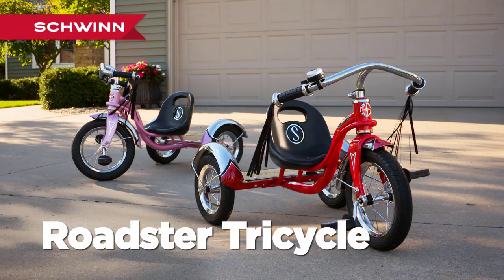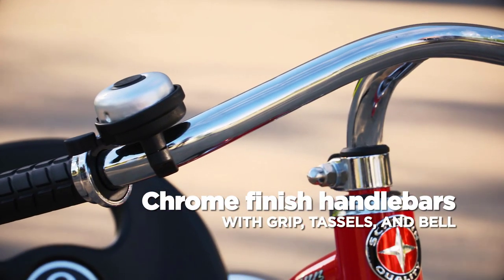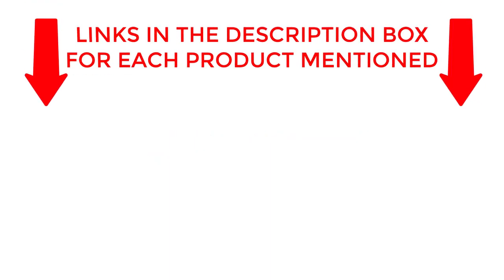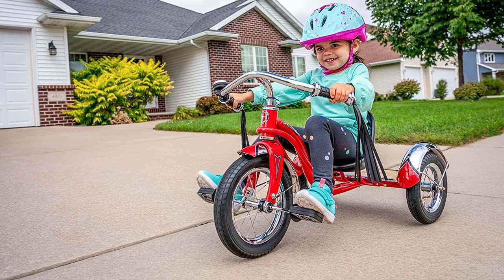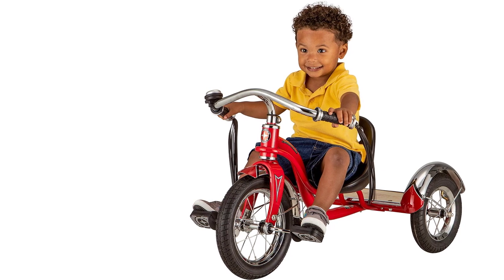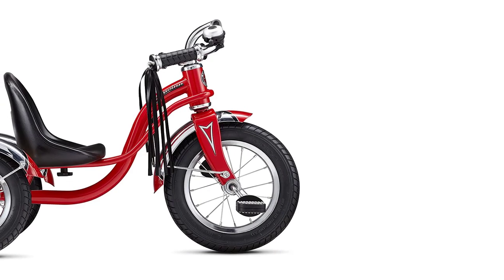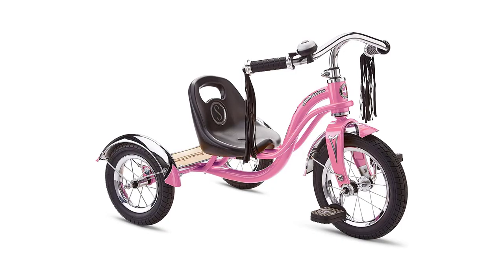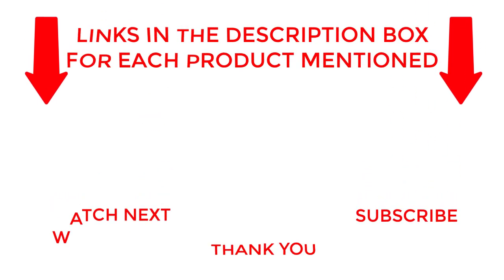Unleash the Fun with Schwinn Roadster Trike: The Ultimate Kid's Three-Wheeled Adventure Machine!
✔️SCHWINN Roadster Trike🔥 💥
~ Product Link ~

Looking for the ultimate adventure machine for your kids? Look no further than the Schwinn Roadster Trike! Designed with a retro look and a durable steel trike frame, this classic tricycle is perfect for young riders aged 2-4 years old. With a low center of gravity and an adjustable sculpted seat, the Schwinn Roadster Trike is easy to ride and comfortable for growing legs or different family members.

Featuring a genuine wood rear deck with a burnt-in Schwinn logo, scalloped chrome fenders, mustache-style cruiser bars, and a classic bike bell, this tricycle has a timeless appeal that kids and parents alike will love. And with flowing fabric tassels, it's the perfect gift for kids who love classic biker style.

But the Schwinn Roadster Trike isn't just stylish – it's also a great way to get kids outdoors and active. Whether they're cruising through the neighborhood or racing around the park, this three-wheeled adventure machine is perfect for developing coordination and balance skills.

So why wait? Unleash the fun with the Schwinn Roadster Trike today and give your kids the ultimate ride!

We have also covered the related topics here: Schwinn Roadster Trike, Schwinn Roadster Bike for Toddlers, Kids Classic Tricycle, Retro Look, Steel Trike Frame, Genuine Wood Rear Deck, Fabric Tassels, Mustache-Style Cruiser Bars, Classic Bike Bell, Scalloped Chrome Fenders, Low Center of Gravity, Adjustable Sculpted Seat, Toddler Tricycle, Kids Trike, Three-Wheeled Adventure Machine, Outdoor Fun for Kids, Balance Development, Coordination Skills, Child's First Trike.